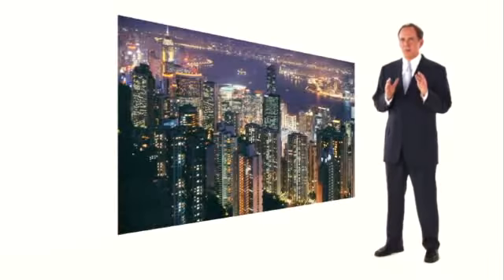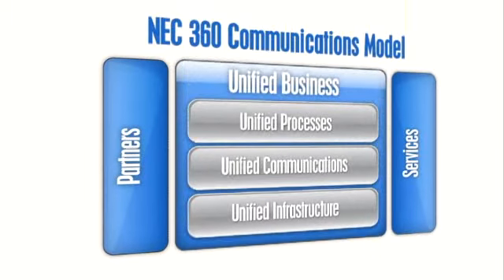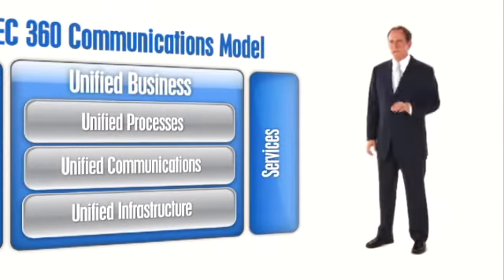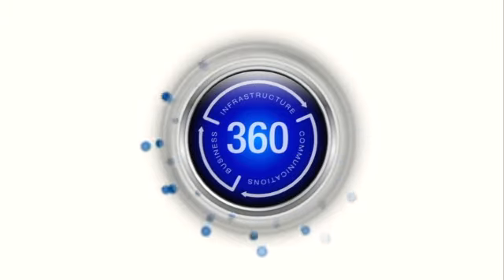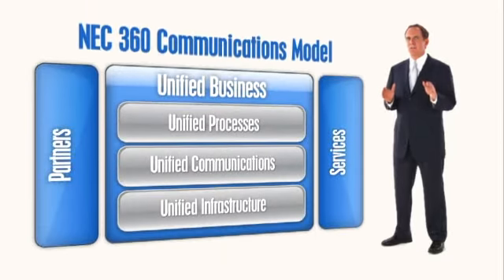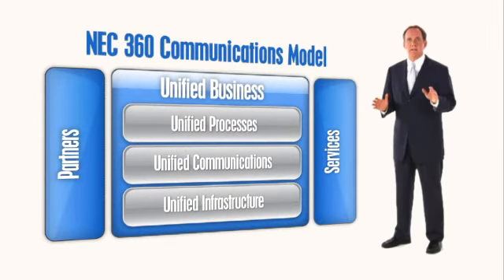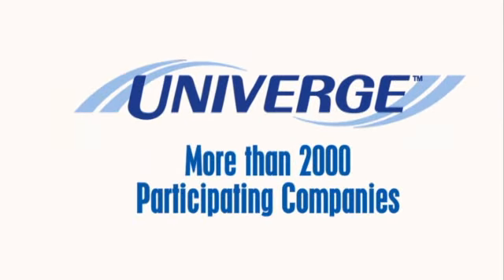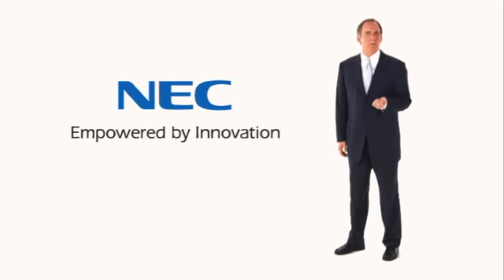Video Produced for a Corporation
This video was Produced for a Corporation rolling out it's new Concept they called 360